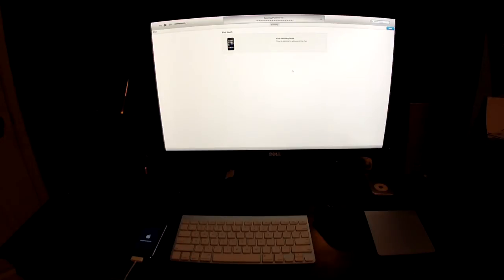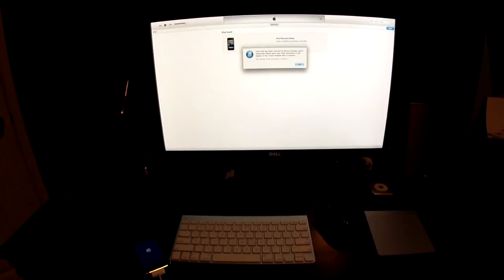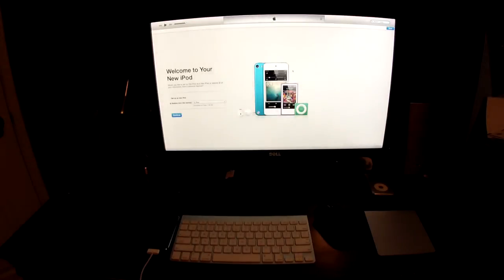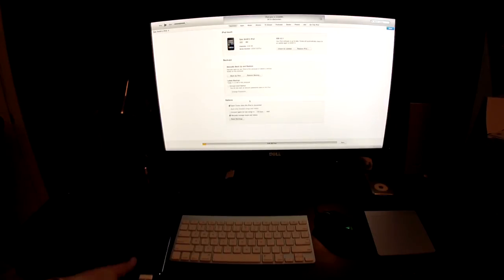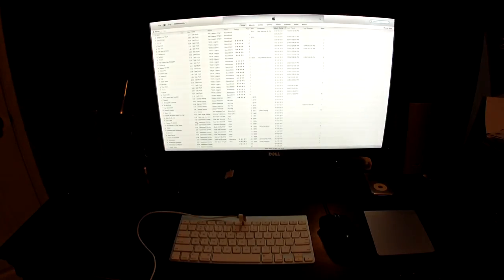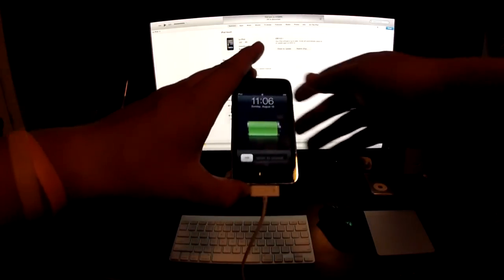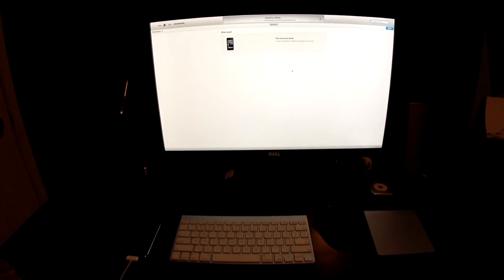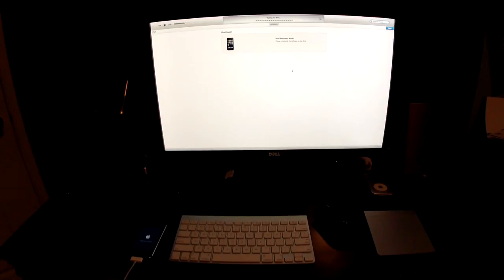How To Remove Any iPhone, iPod or iPad iOS Passcode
How to remove the passcode off of any iOS device.

iPhone 5S, 5, 4S, 3GS, 3G, 1.
iPod Touch 5, 4, 3, 2, 1.
iPad 4, 3, 2, 1.

iOS
1.0, 1.0.1, 1.0.2, 1.1.1, 1.1.2, 1.1.3, 1.1.4
2.0, 2.0.1, 2.0.2, 2.1, 2.2, 2.2.1
3.0, 3.0.1, 3.1, 3.1.2, 3.1.3, 3.2, 3.2.1, 3.2.2, 3.2.3
4.0, 4.1, 4.1.1, 4.2.1, 4.2.5, 4.2.6, 4.2.7, 4.2.8, 4.2.9, 4.2.10, 4.3.1, 4.3.2, 4.3.3, 4.3.4, 4.3.5
5.0, 5.0.1, 5.1, 5.1.1
6.0, 6.0.1, 6.1, 6.1.1, 6.1.2, 6.1.3, 6.1.4